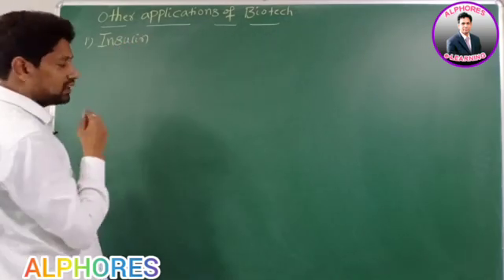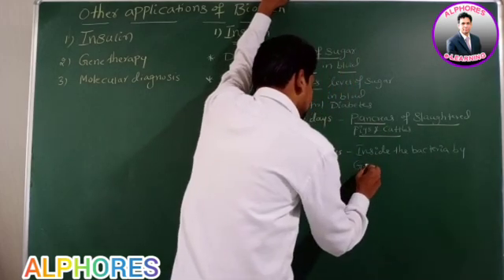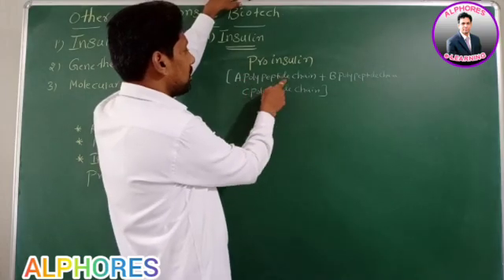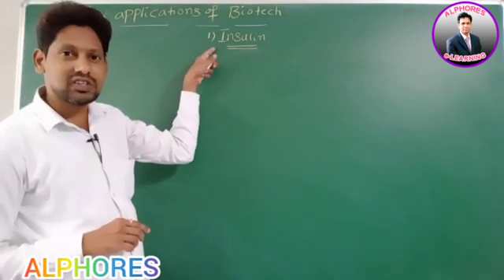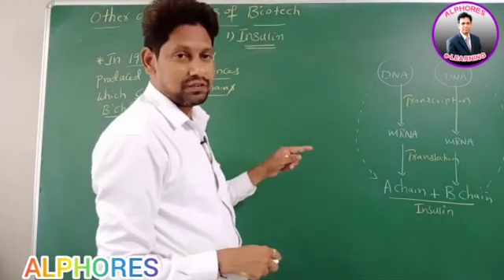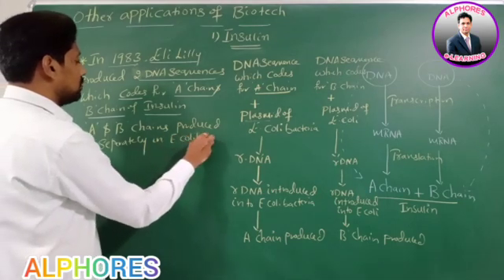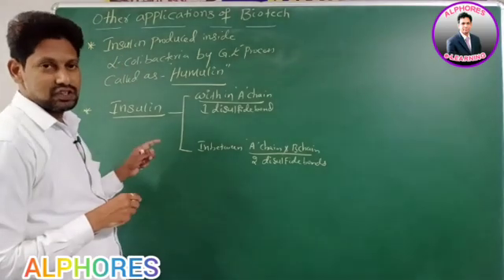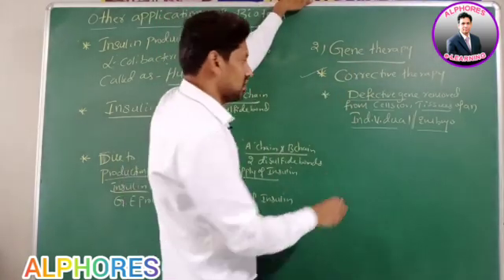NEET | BOTANY | UPCOMING SENIORS | SESSION 48 | 09.06.2020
Transgenic plants